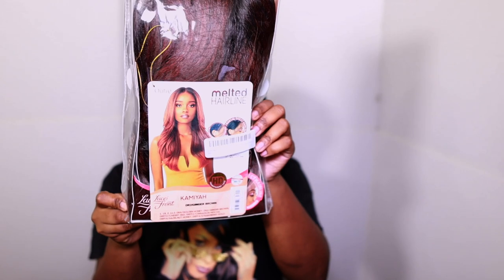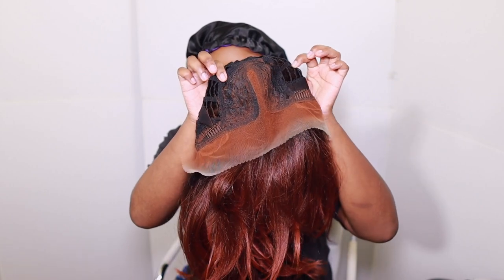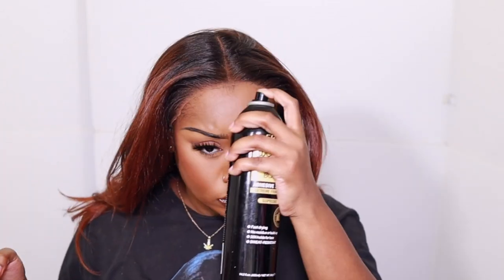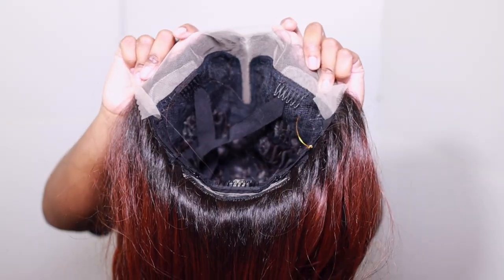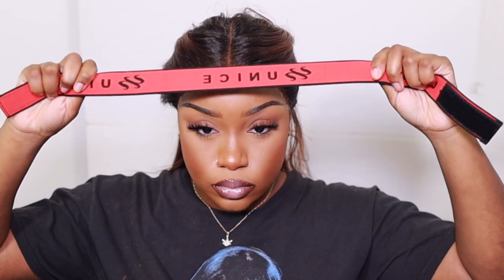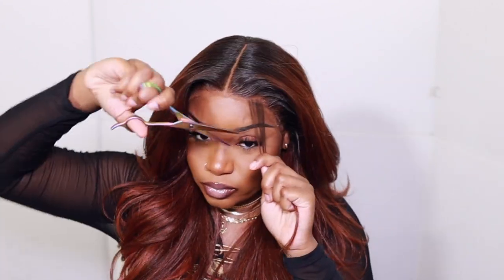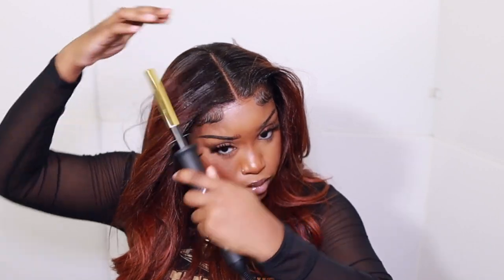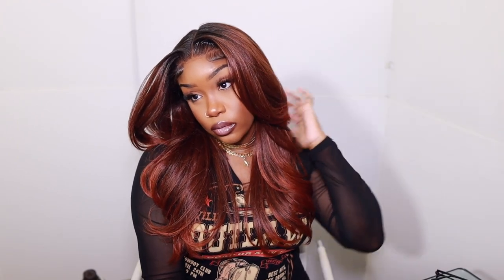You can SLAY a $57 WIG, AND look GOOD!! *Here's HOW* + I BOUGHT her from AMAZON! Coins Well SPENT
Hi beauties!
So i'm browsing on Amazon like i normally do... and BOOM this she POPS up. I said Hold up. Chile, why is she ONLY $57!!!
I ordered her and it was UP ever since  🤣😭 She's FREAKING LEGIT 🔥
-TJ ❤️

Time Stamps:
Intro 0:00-0:26
Ask and you shall RECIEVE 0:27-0:38
Lets take her OUT 0:39-0:57
First Look + Tint Lace  0:58-1:57
Wig Prep + Cutting Lace 1:58-2:50
Install Time 2:51-5:15
You're DEEONE 5:16-5:42
Lets be EXTRA 5:43-7:52
Finished LOOK and Thoughts 7:53-8:45

Items Mentioned:
WIG
•Outre Melted Hairline Lace Front Wig KAMIYAH (DR2/GIBRN)

Hair Products:
•RED by Kiss Lace Tinting Spray (Medium dark brown)
• ebin lace spray (supreme)
•  Red by Kiss Tinted Lace powder with wig caps (Medium dark brown) :
• got2b glue gel

Hair Tools :
• Red by Kiss Hot Comb Hair

                                                    𝘾𝙤𝙢𝙢𝙤𝙣 𝙌𝙪𝙚𝙨𝙩𝙞𝙤𝙣𝙨

outre melted hairline outre kamiyah outre kamiyah wig reddish brown wig